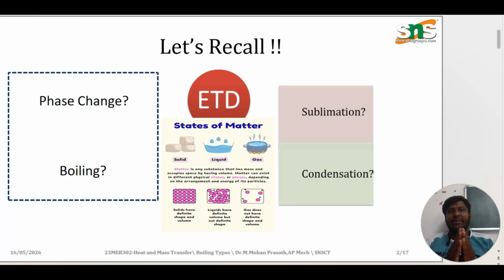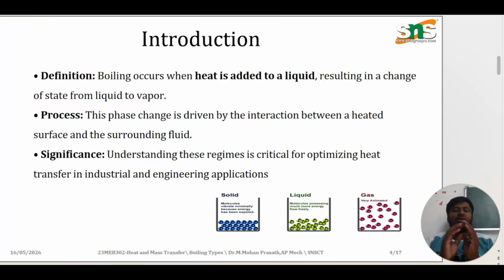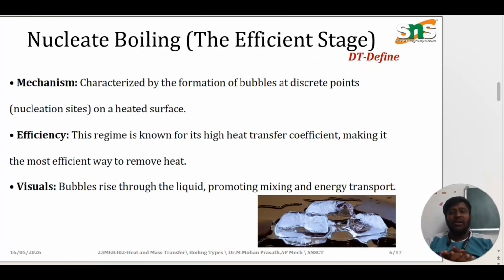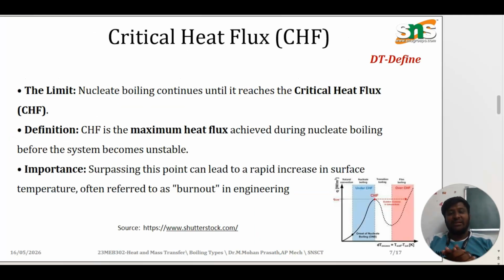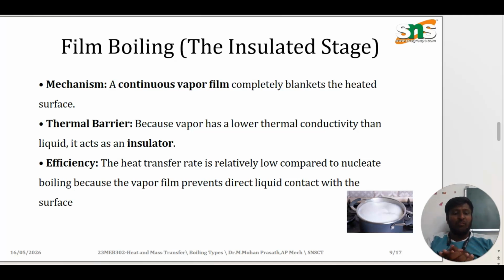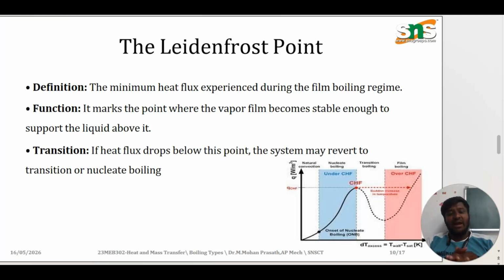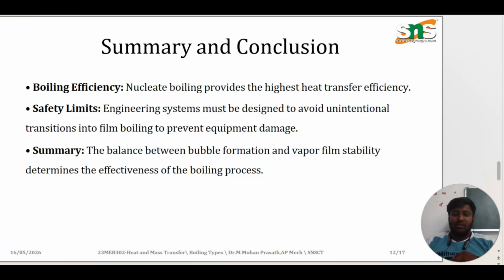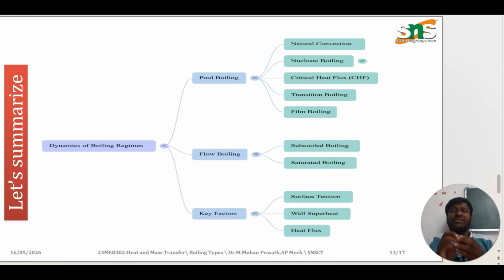Boiling Reigimes | HMT | SNS Institutions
snsinstitutions snsdesignthinkers designthinking This lecture PPT explains the different boiling regimes and their importance in heat transfer applications. It describes the stages of boiling, including natural convection, nucleate boiling, transition boiling, and film boiling. The presentation covers the heat transfer characteristics and temperature variations associated with each boiling regime. It also highlights practical engineering applications of boiling heat transfer in thermal and industrial systems.